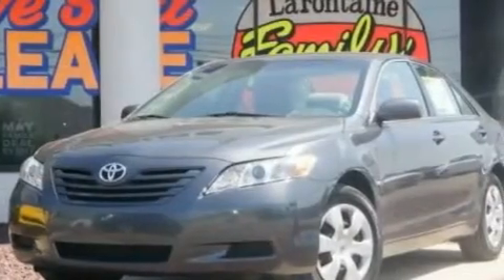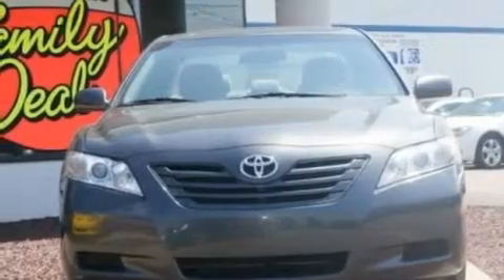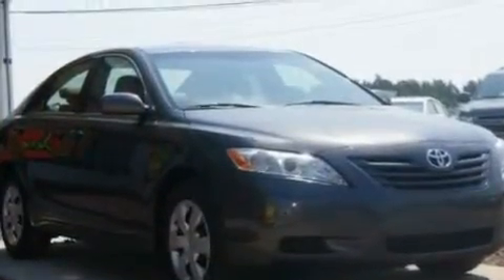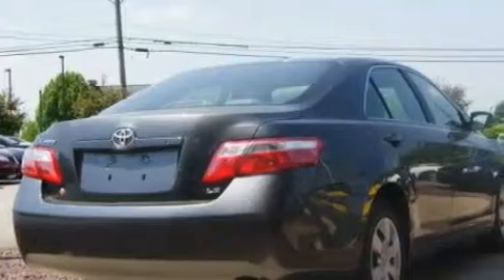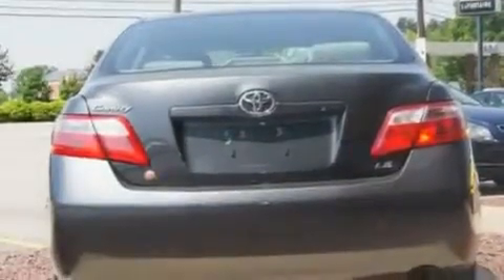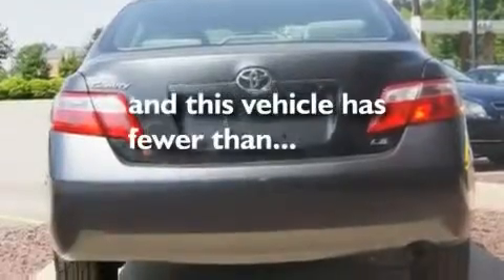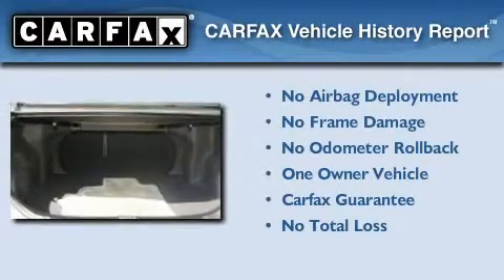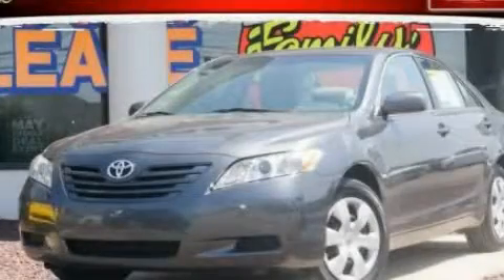2009 Toyota Camry MI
Year : 2009

 Make : Toyota

 Model : Camry

 Engine : 2.4L I4

 Trans . : Automatic

 Exterior : Gray

 Miles : 39,373

 Interior : Gray

 LaFontaine Chevrolet

 7120 Dexter Ann Arbor Rd.